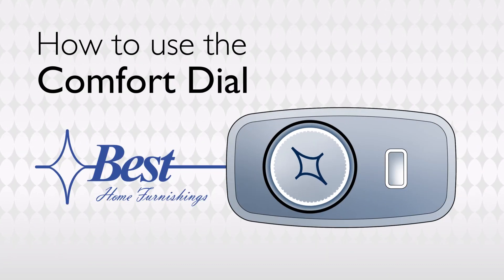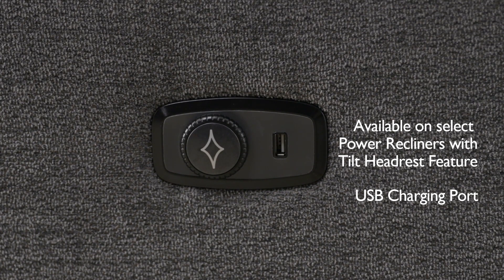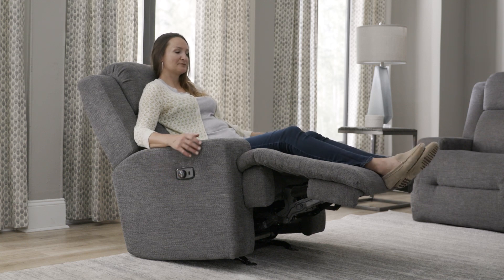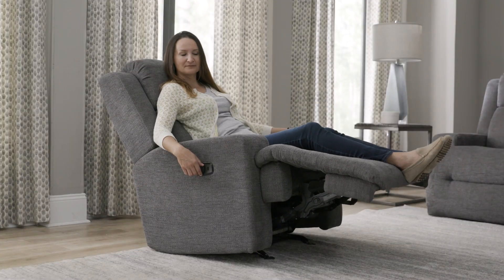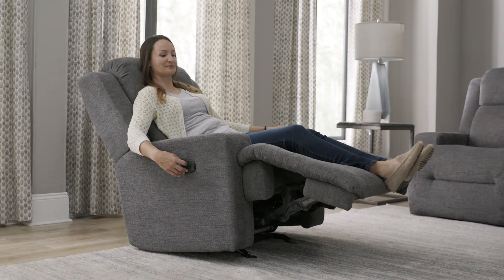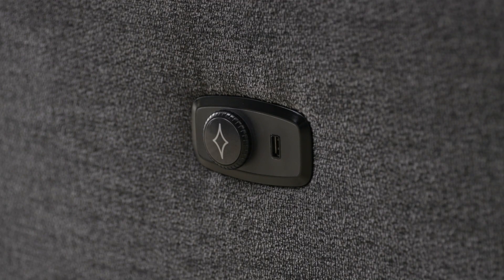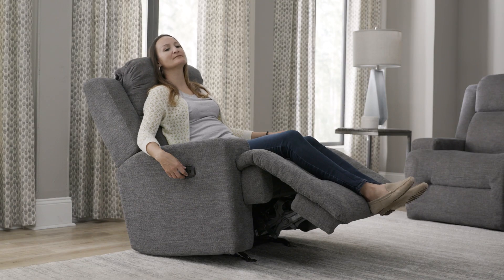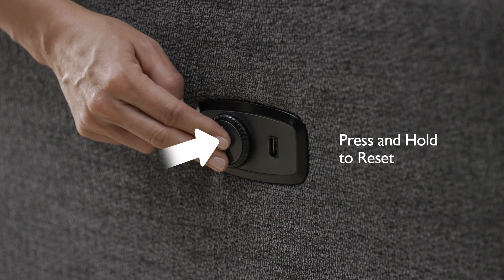Best Home Furnishings Comfort Dial Instructional Video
The innovative Comfort Dial allows you to easily operate your reclining furniture at the simply turn of a dial. Available on models with Power Recline and Power Tilt Headrest, the Comfort Dial takes the guess work out of all the confusing buttons. Dial in your most restful position. It's comfort, dialed in.